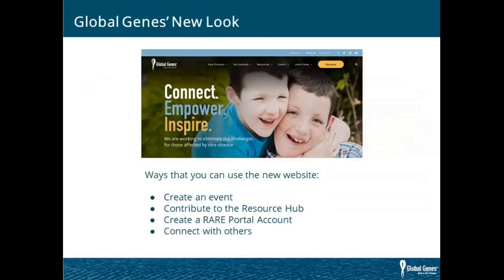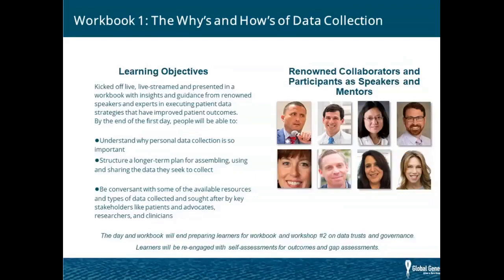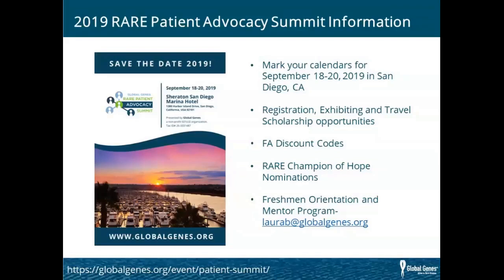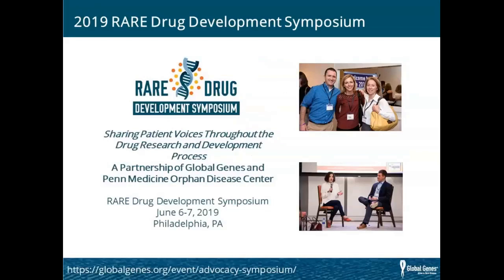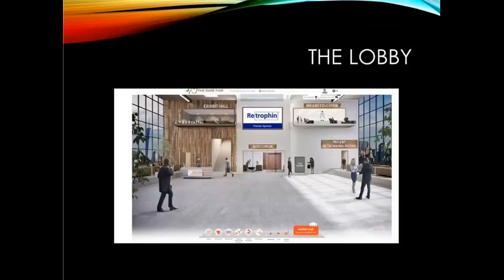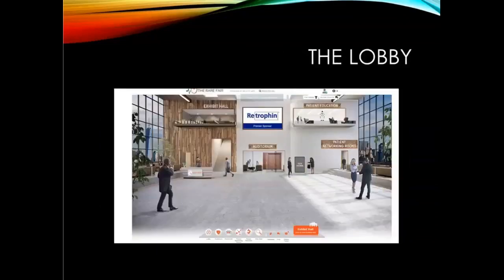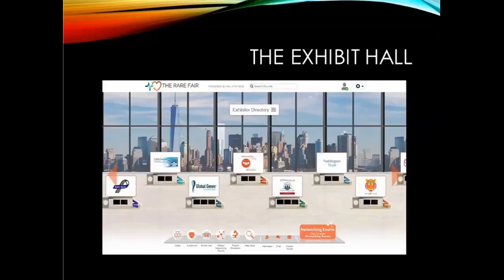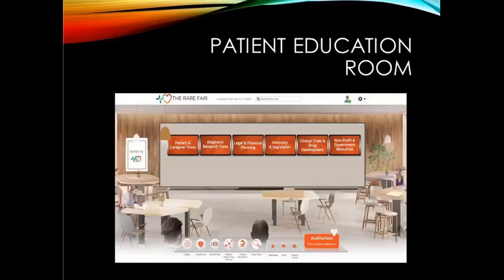Foundation Alliance Quarter 1 2019 Call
With host Laura Borruso

Eden Lord on hosting a virtual event.